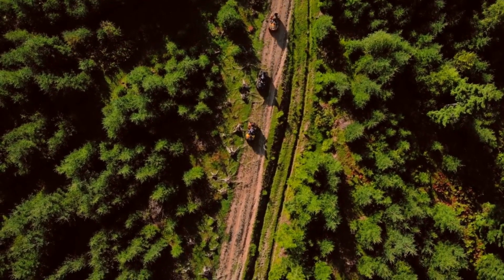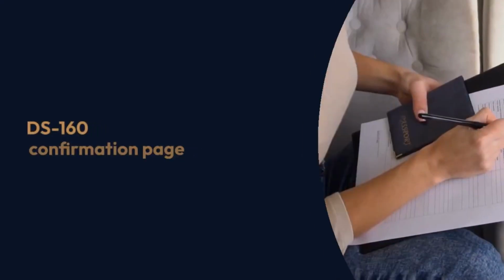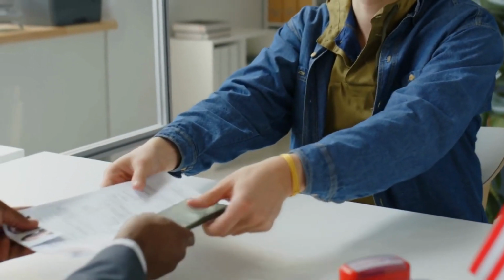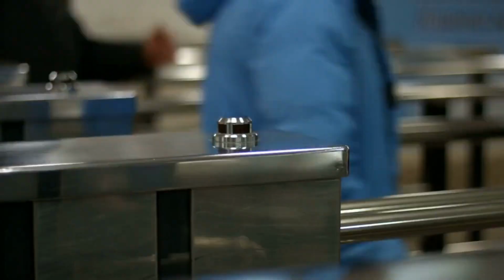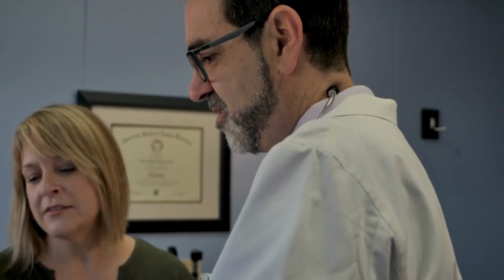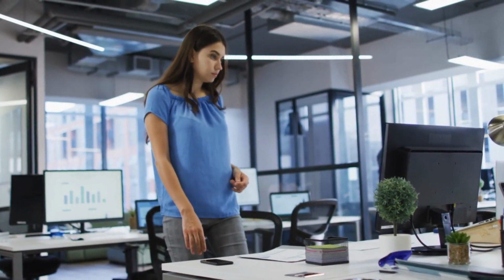How to Get a USA Visa | Your Ultimate Guide to Applying for a USA Visa: Tips & Tricks 2024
🌍 Welcome to [ KnowHowTo ] ! 🌍

🛑 Stop the confusion! Learn the ropes of securing a USA visa with our comprehensive guide. Whether you're planning a trip, pursuing education, or exploring work opportunities, we've got you covered. Watch now to navigate the application process smoothly and increase your chances of approval!

📌 Key Topics Covered:

Understanding Visa Types
Completing the DS-160 Form
Paying the Visa Fee
Scheduling the Visa Interview
Required Documentation Checklist
Visa Interview Tips
Biometric Data Collection
Tracking Your Visa Status
Visa Issuance or Refusal
👁️‍🗨️ Timestamps:
0:00 - Introduction
1:23 - Types of USA Visas
3:45 - DS-160 Form Walkthrough
6:10 - Visa Fee Payment
8:30 - Scheduling Your Interview
10:15 - Required Documents
12:40 - Visa Interview Tips
15:05 - Biometric Data Collection
16:30 - Tracking Your Application
18:15 - Visa Issuance or Refusal